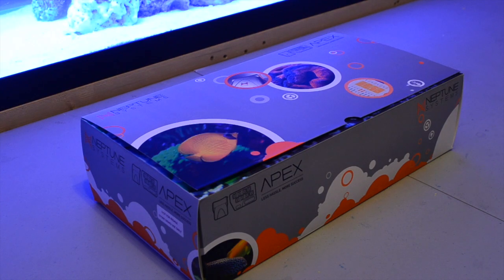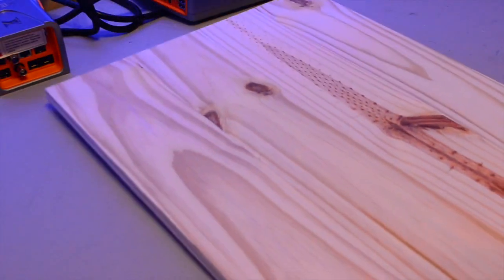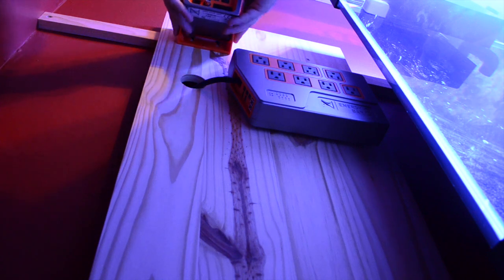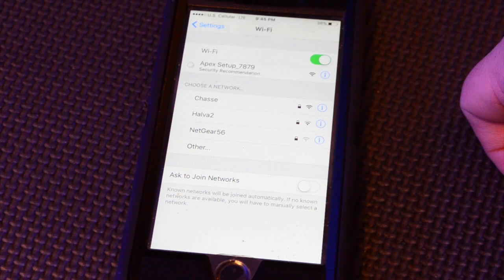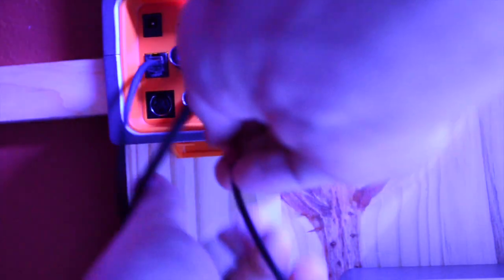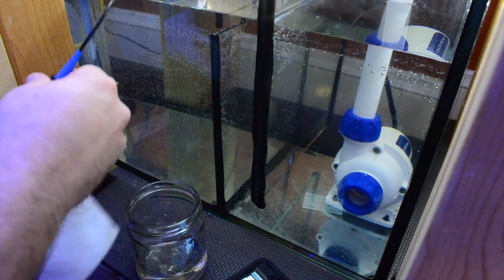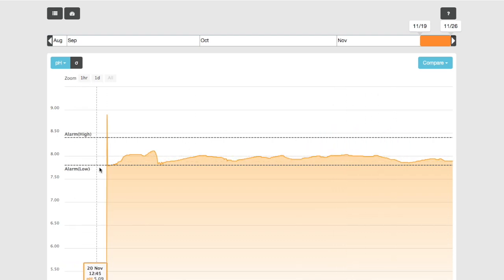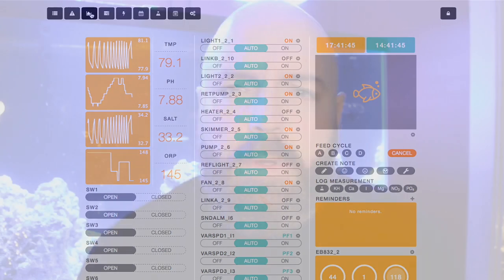Neptune Systems Apex Setup & Review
In this video, I take a look at the Neptune Systems Apex. Which was provided to me by TB Aquatics. This video covers the unboxing, set up and I also give a review on the new Apex aquarium controller from Neptune Systems. Not all brands of aquarium controllers are created equal.

Additional tags:

Neptune Systems Apex
Neptune Systems
The new Apex
Apex Setup
Apex Review
Apex probe calibration
apex ph probe calibration
apex salinity probe calibration
Apex WiFi Setup
apex fusion
apex fusion app
neptune apex login
apex fusion dashboard
apex fusion setup
neptune apex quick start guide